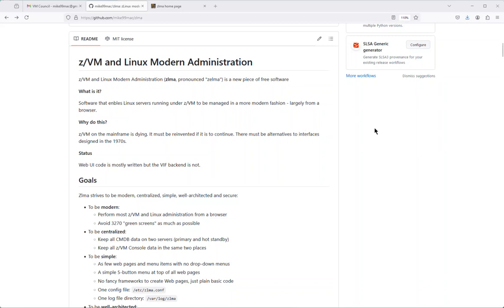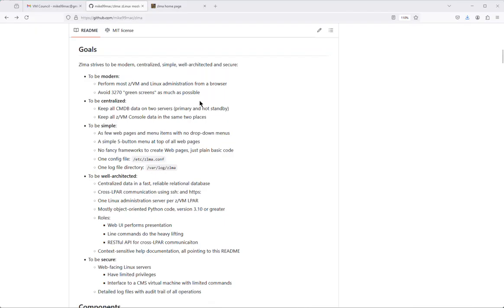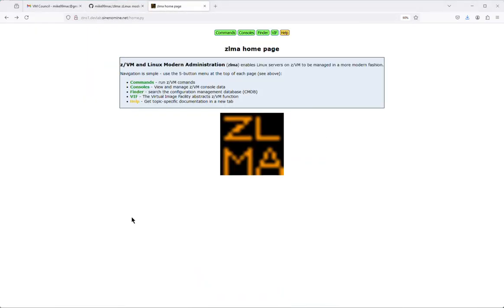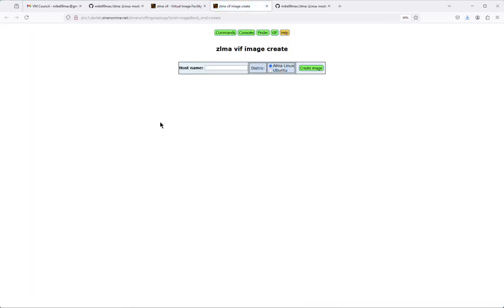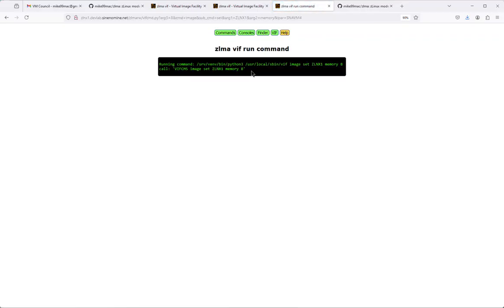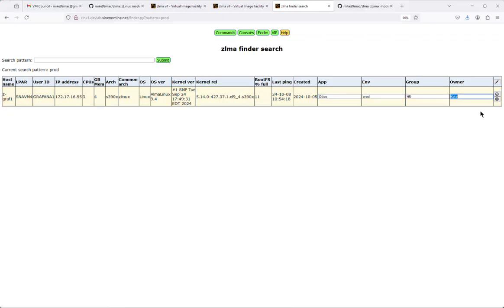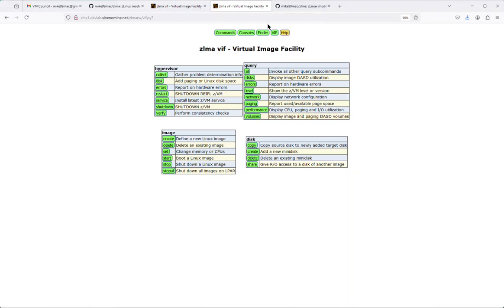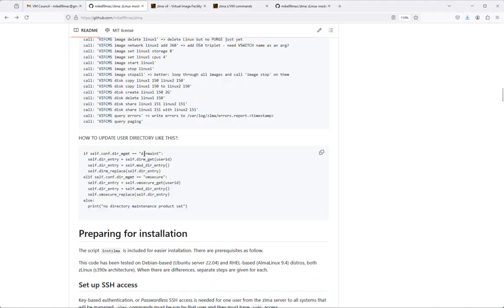zlma 11Oct24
z/VM and Linux Modern Administration is free software that allows the z/VM Hipervisor running on IBM mainframes to be managed in a more modern fashion.